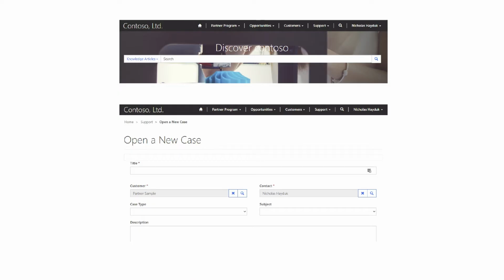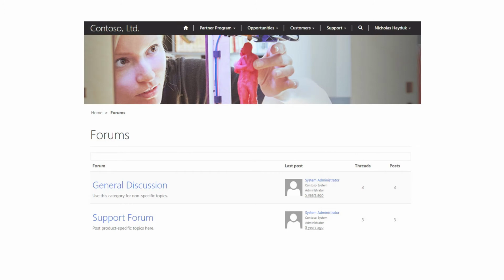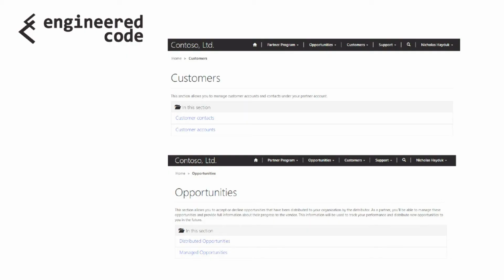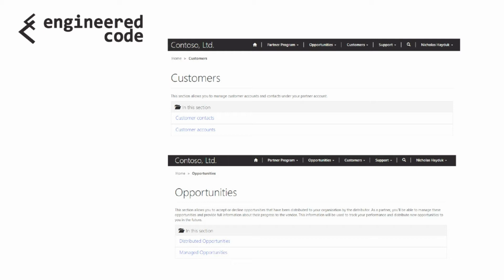Power Apps in action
Want to see how easy it is to streamline your business processes with Power Apps? Take a look at this business use case presented by Joel Seguin, Sherweb's team lead for Dynamics 365 & Power Platform and Microsoft MVP Nicholas Hayduk.

0:00 – 0:26 - Meet the speakers
0:24 – 1:29 - Who is Engineered Code
1:31 – 2:53 - Why choose to work with PowerApp portals?
2:54 – 5:41 - Use case 1
5:43 – 6:33 - Use case 2
6:34 – 7:11 - How can Sherweb help?
7:12 – 7:23 - Conclusion